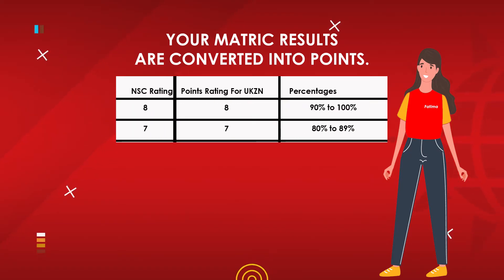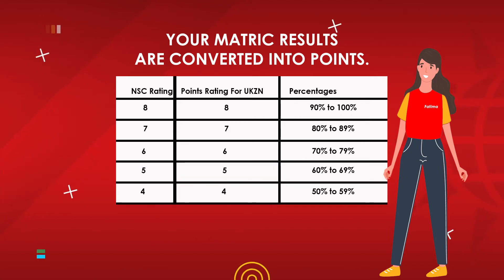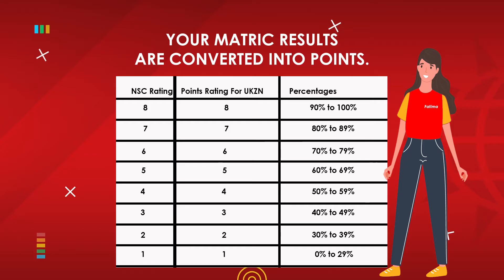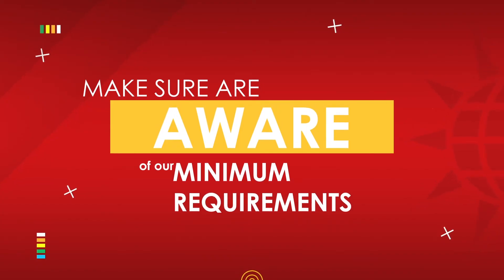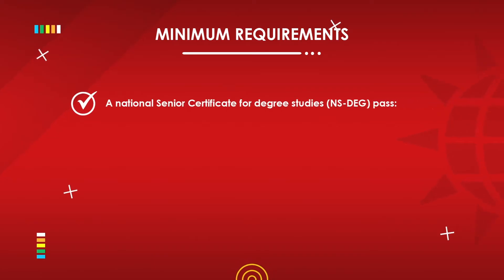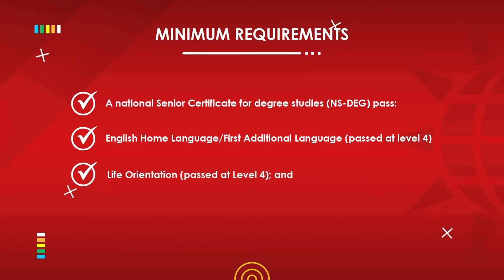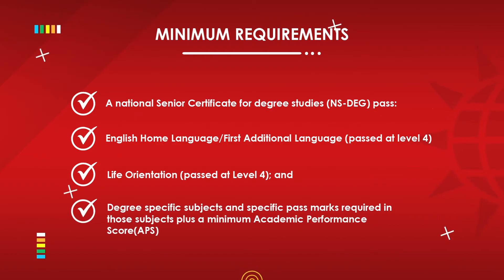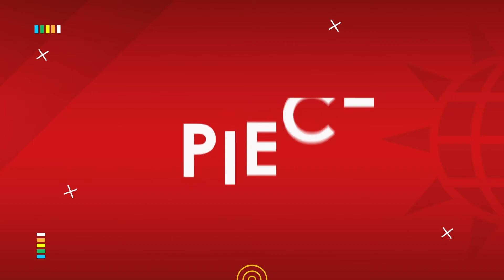How To Calculate APS